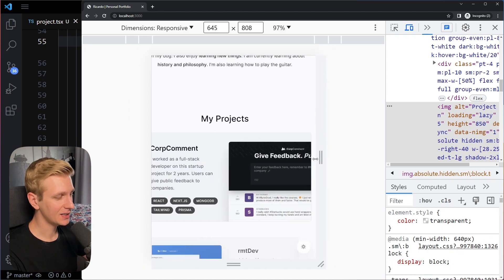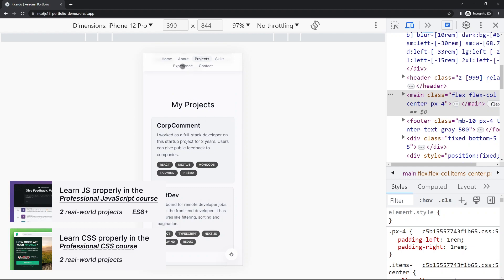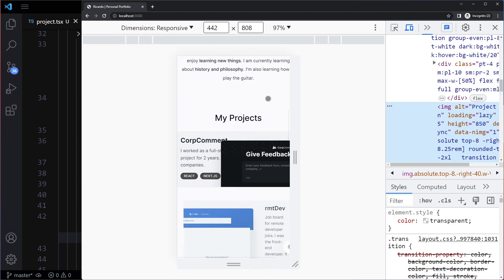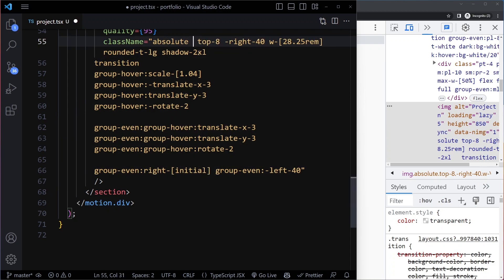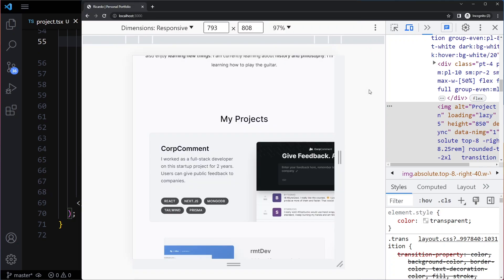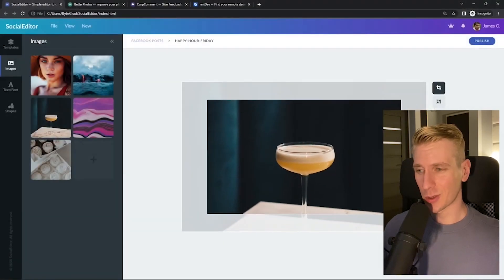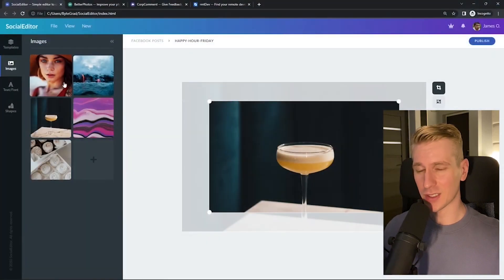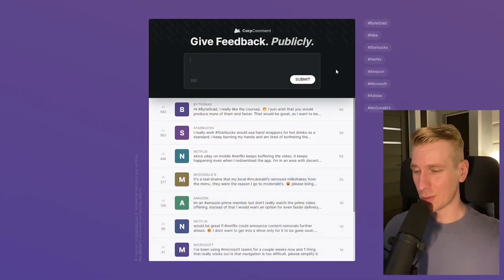Tailwind Hide Element on Mobile / Small and Visible on Bigger Screens